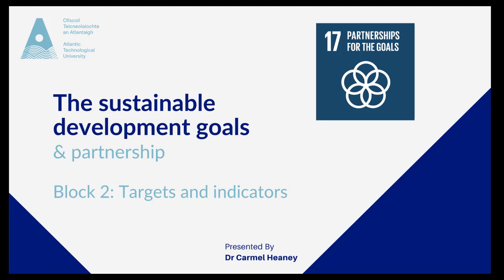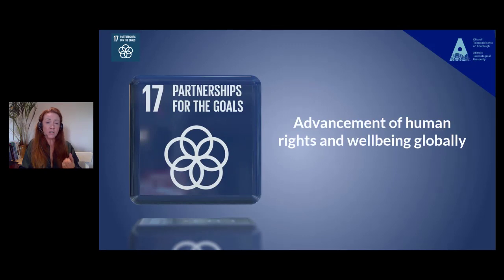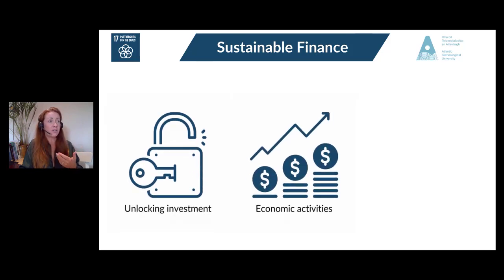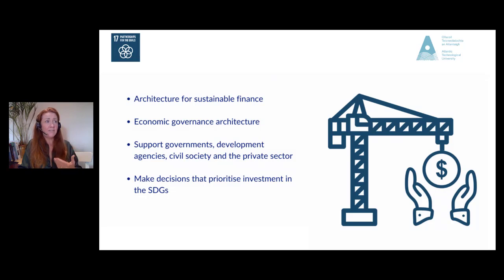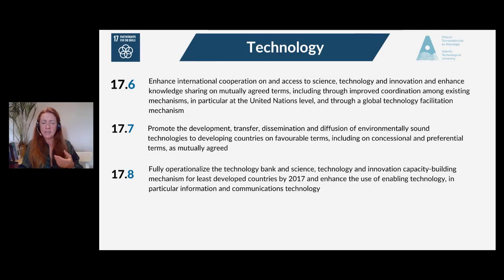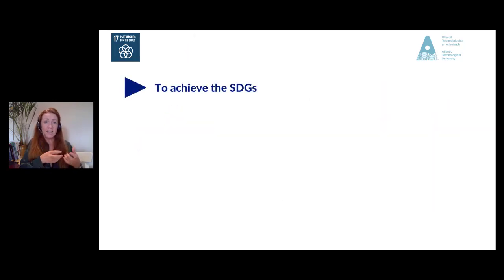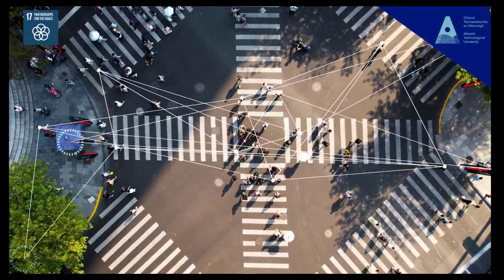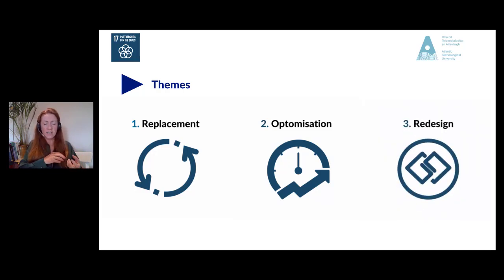1.5.2. Targets and indicators (a)